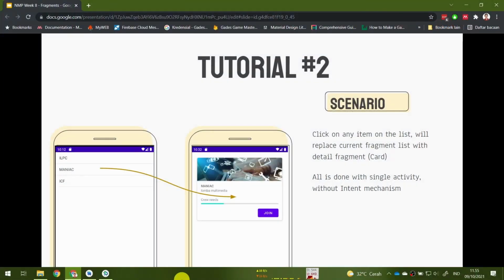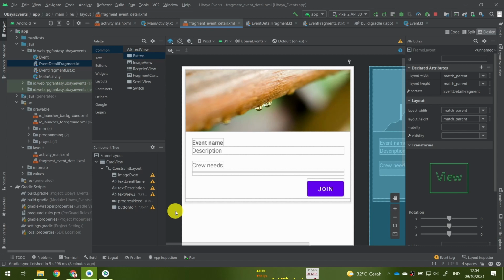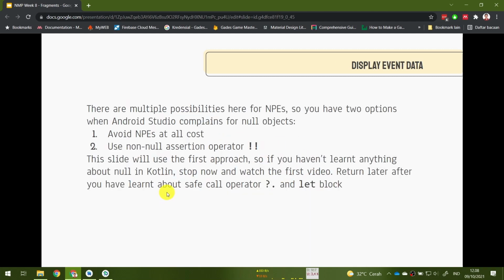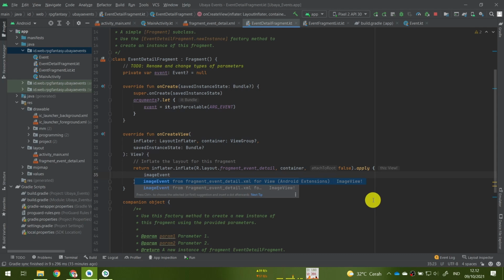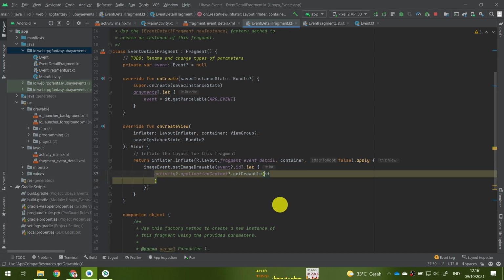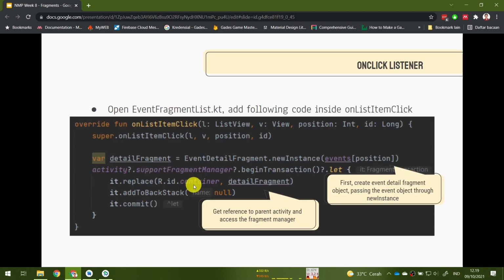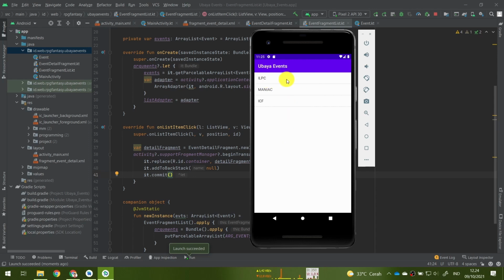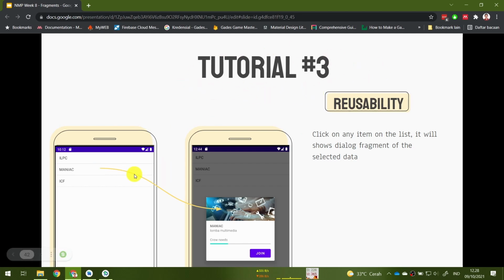NMP 8-4: Replacing Fragment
Not only we can add a Fragment into a container, but we can also replace a Fragment with another Fragment without changing Activities. We will learn how in this video.

Chapters
00:00 Introduction
00:42 Creating new Fragment
02:43 Layouting timelapse
05:31 Detail Fragment setup
07:46 Display event data
19:30 onListItemClick listener
22:43 Test and debug